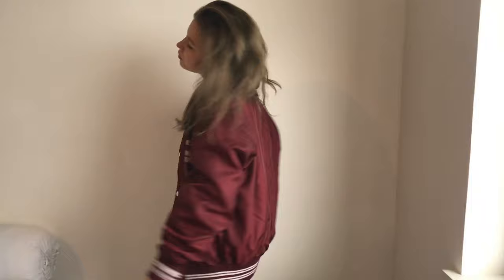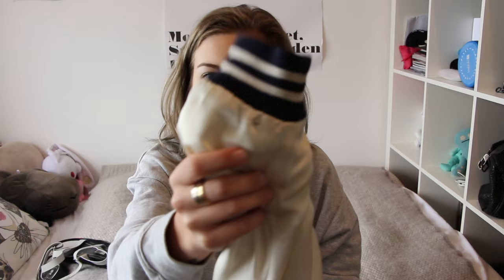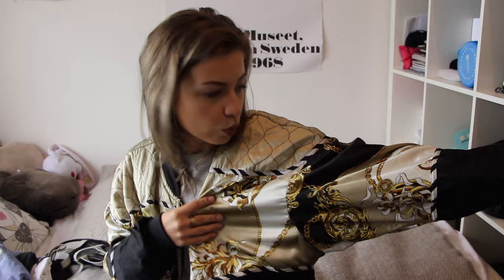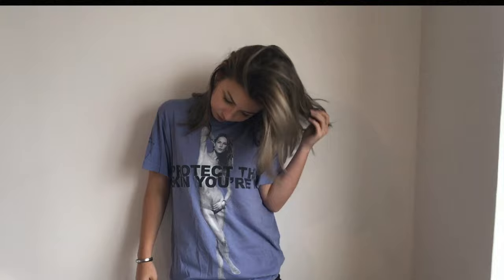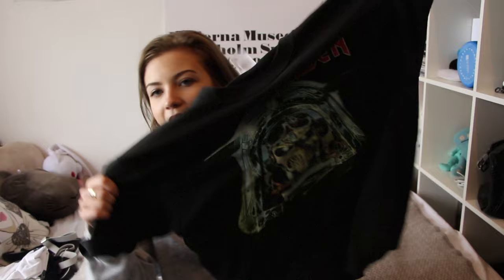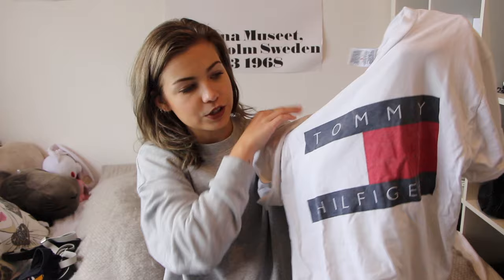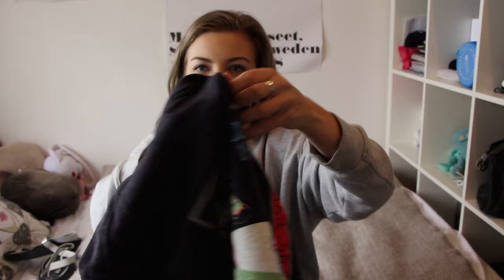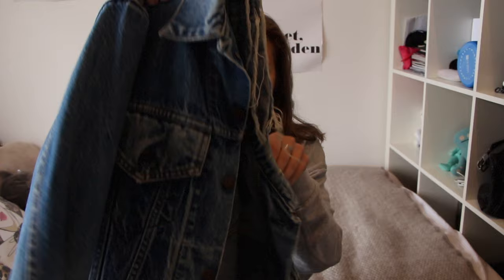MY FAVOURITE VINTAGE FINDS! Thrift Shop Haul - Tommy Hilfiger, Levi's etc.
Let me know what your favourite item from this haul was!

Been sick for a week, which is why this video is a few days late. Posting is back to normal, so I'll see you again on Tuesday! xx

Sorry about the poor sound quality in this video! Will definitely work to improve it for upcoming videos!